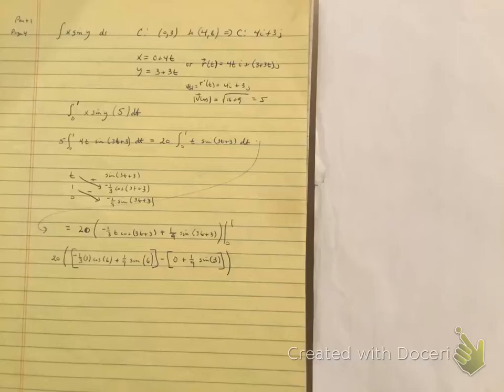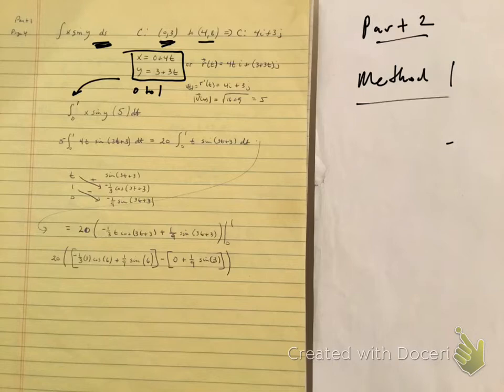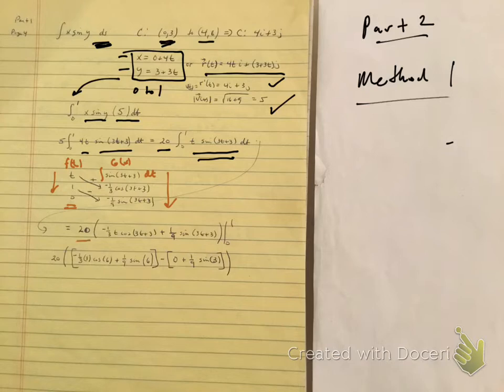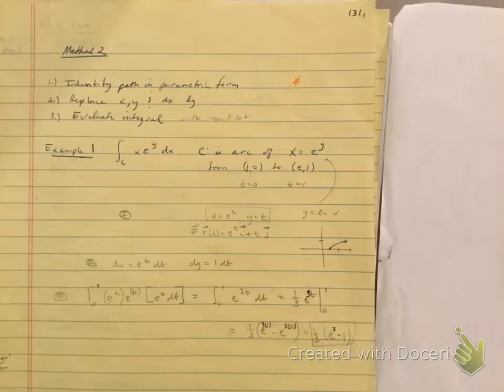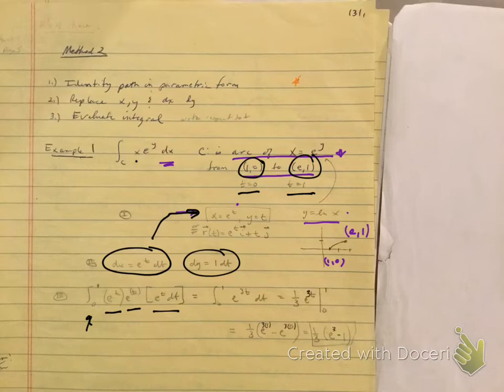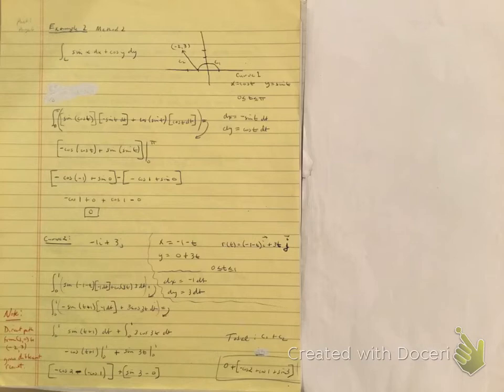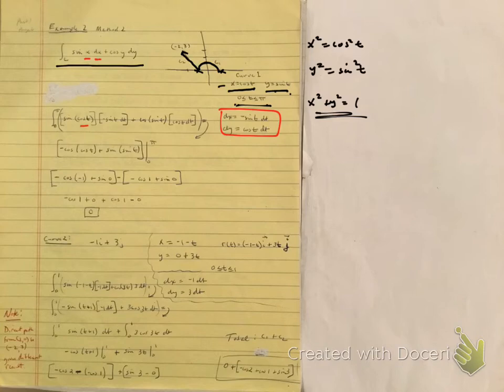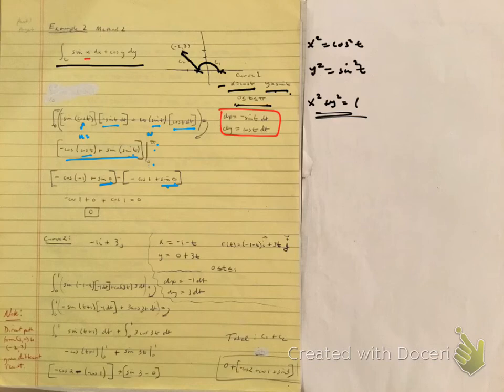C3 Line Integrals part 2 16.1 to 16.3